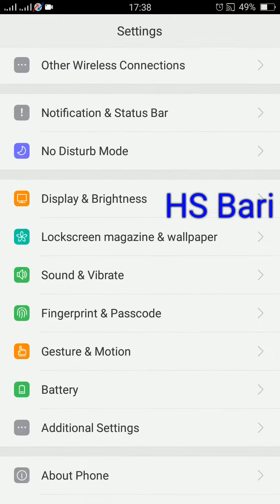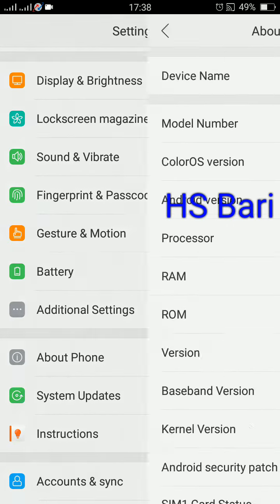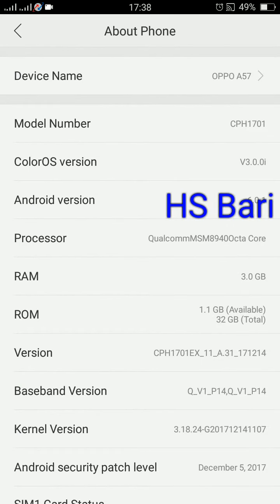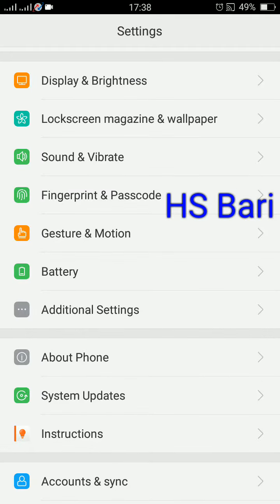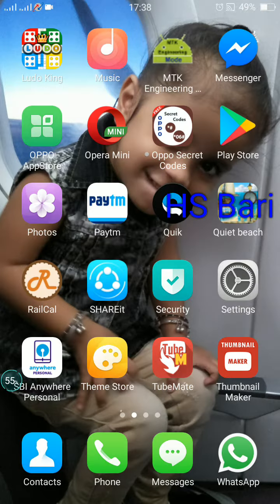how to change device name in oppo mobile phone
Now You Can Change Your Device Name, Device Model, Android Version,  Build Number Etc. With Just 1 Click